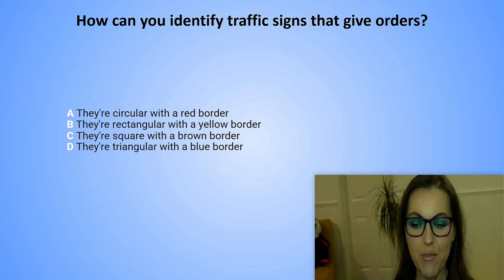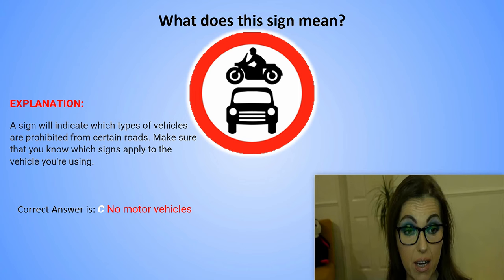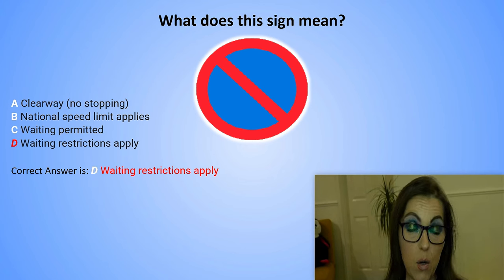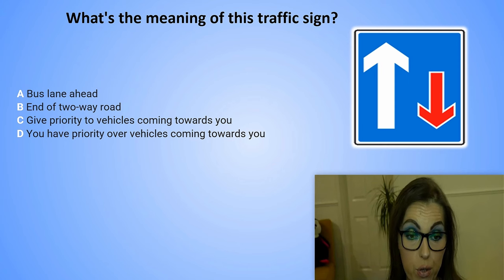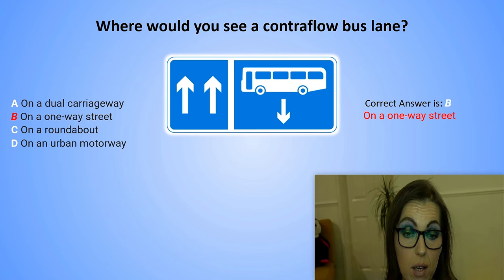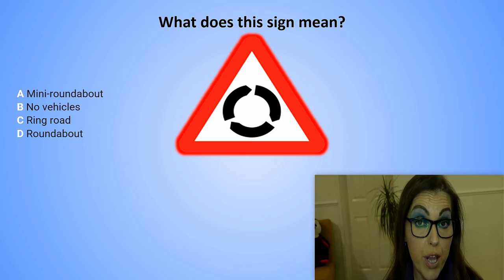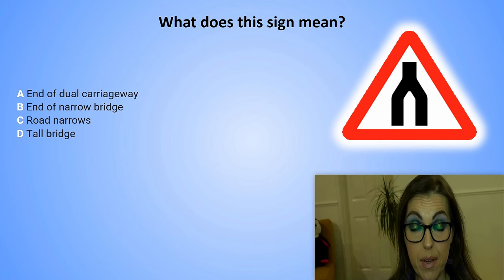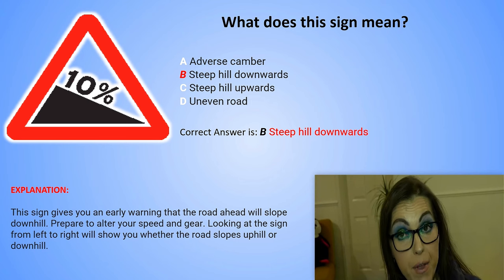Stress-Free Test Prep: 50 Must-Know Road Signs for UK Drivers (2024) DVSA DVLA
Take this realistic 50 question UK road signs practice test designed to help you pass your theory exam! Test your knowledge of essential traffic signs, road markings, and signals you'll need to know in order to pass the DVSA assessment.

In this test, go through 50 theory test style questions focused on UK road signs, lines, symbol meanings, and traffic light signals. After each question you'll see the correct answer explained so you can understand exactly why it's right.

This practice test covers a wide range of topics:

Warning Signs
Regulatory Signs
Road Markings
Motorway Signs
Traffic Lights and Signals
Whether you're a learner driver just starting out or preparing for your final theory test, this road signs quiz will help build your confidence to pass! We've included signs and rules specific for UK driving so you'll be completely prepared.

Take this mock test now to check your understanding. Passing means you're ready to ace the real exam!